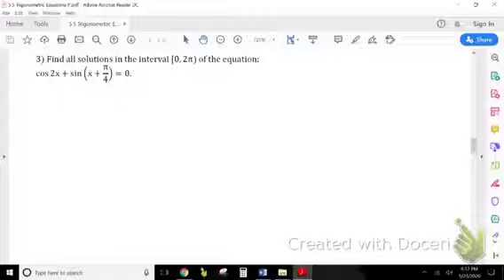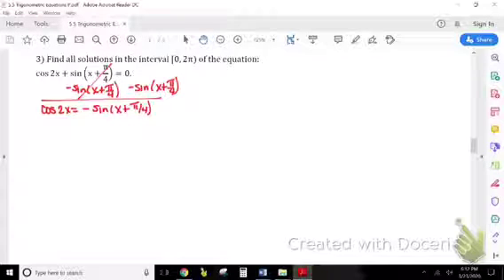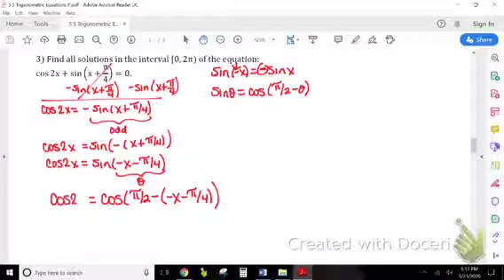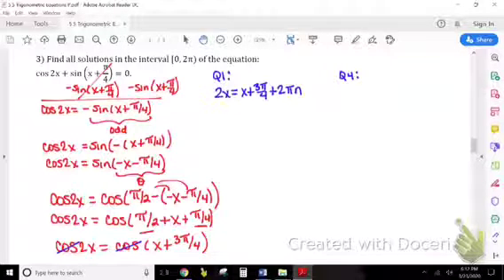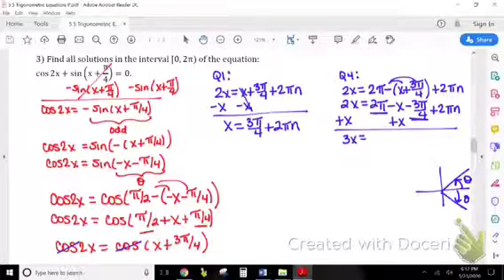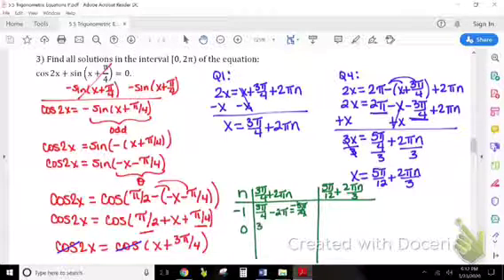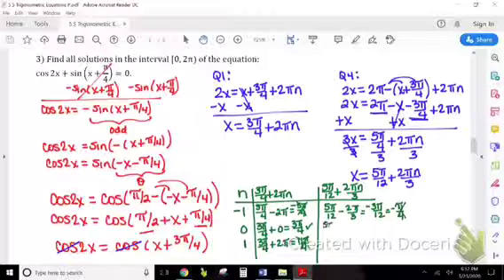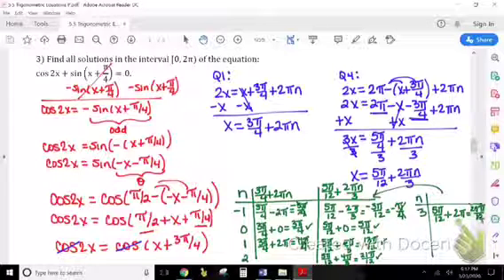DC PC 5.5 Part 2 Example 3